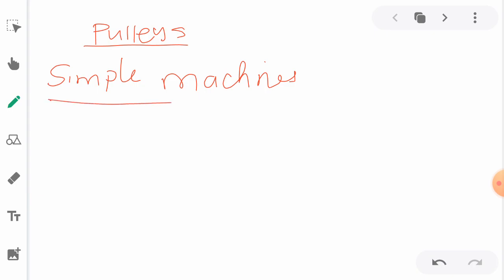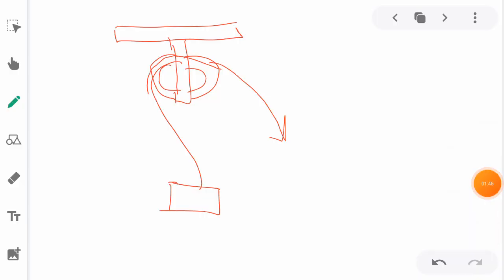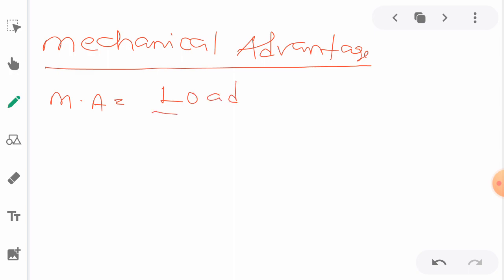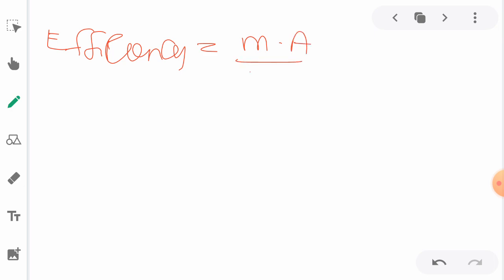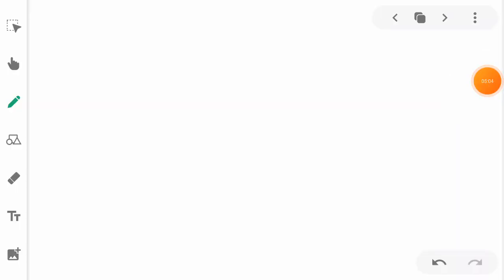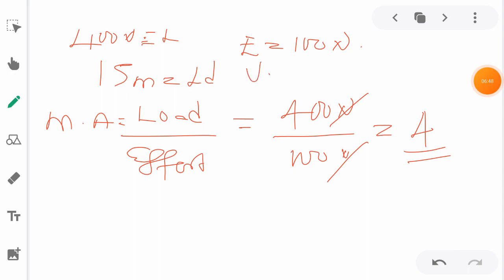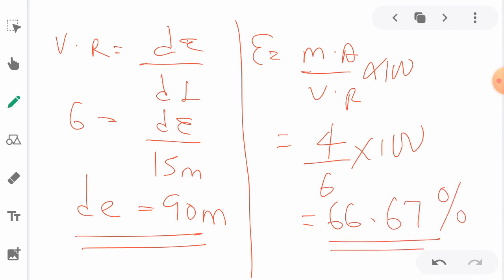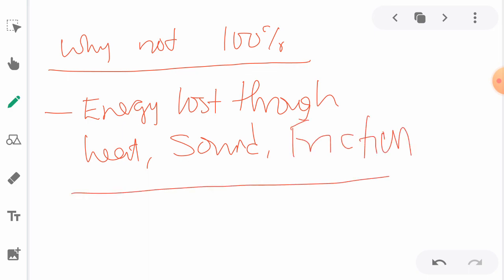simple machine - pulley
mechanical advantage, velocity ratio and efficience of a pulley system